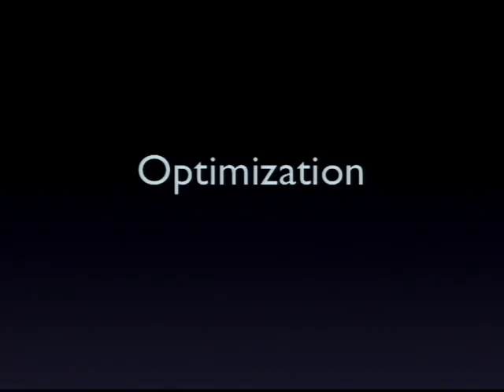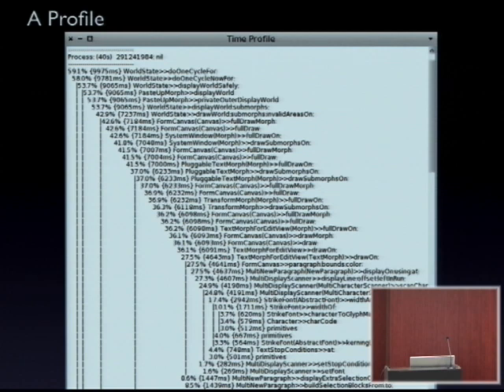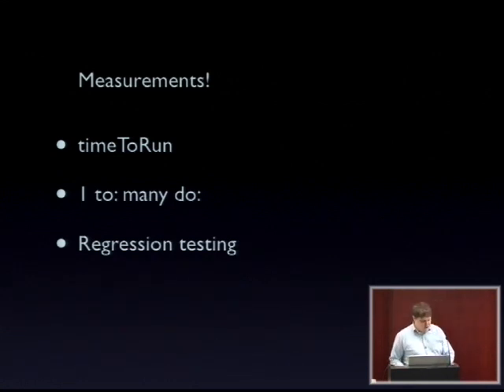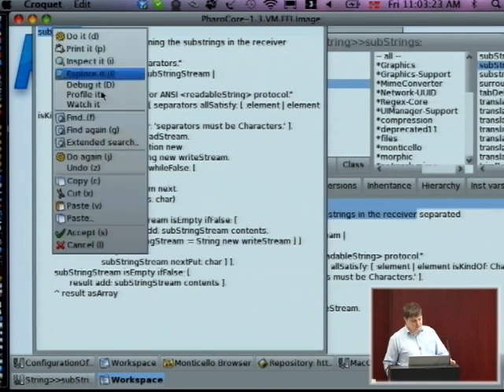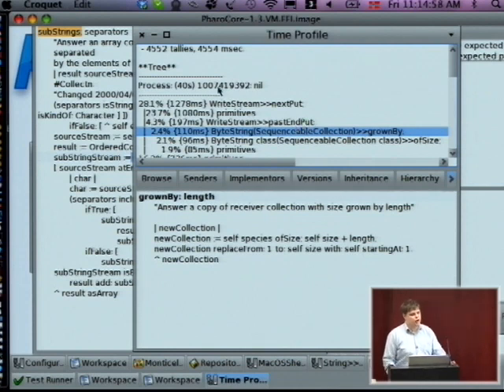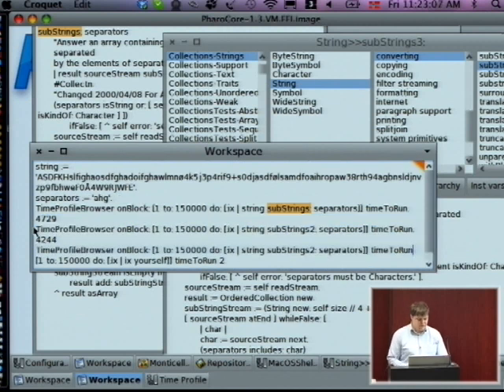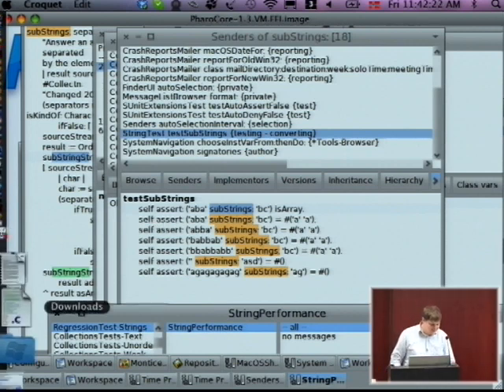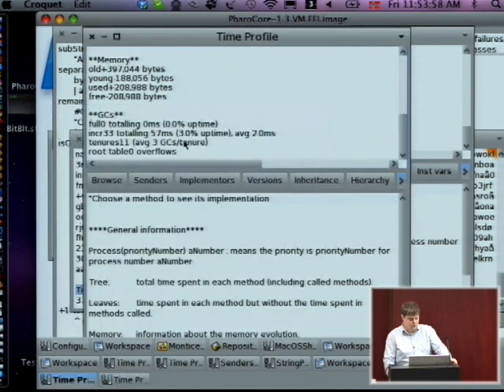Optimization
Henrik Sperre Johansen